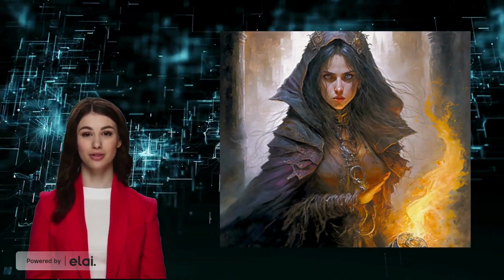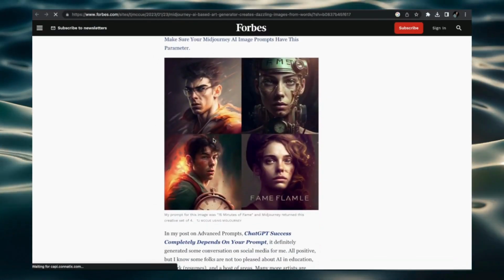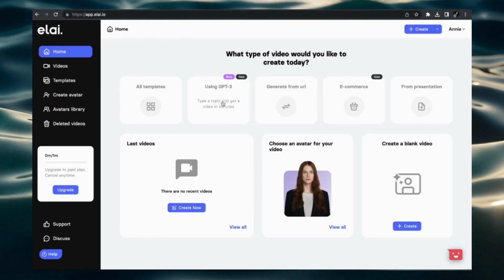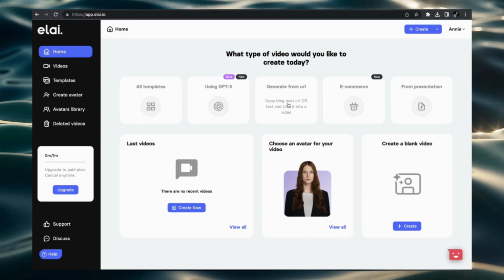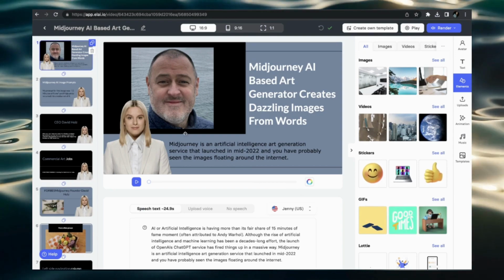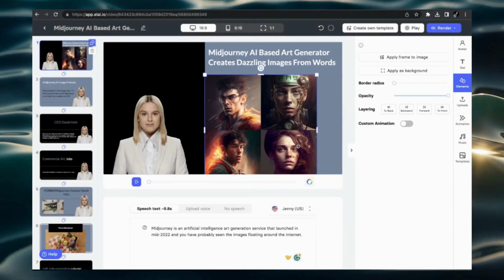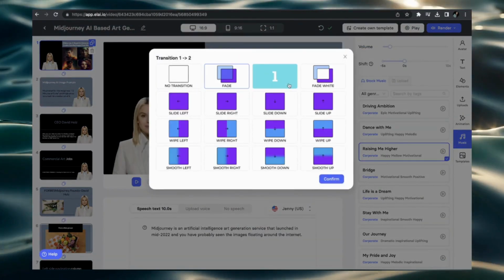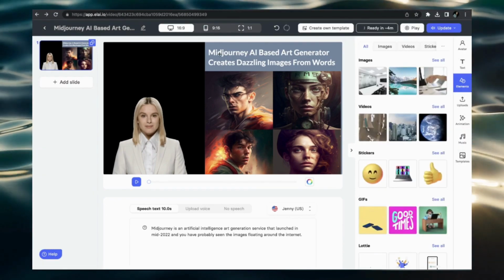Free AI Video Generator🤯💥: Easy Create Text to Video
You can create AI 3d avatar-based text to video generator with ChatGPT plus Elai.io in a few minutes. This AI tool can make your life easy in creating captivating videos and help you in gaining a big audience on YouTube Links for this TEXT TO VIDEO tutorial

Are you looking for an easy way to create URL to video conversions? Look no further than AI Video Generator! This software is perfect for beginner and expert video creators alike, and it's FREE to use!

Today's video will showcase the quickest and simplest method to transform an text into an AI-generated video.

Step 1: Go to the article you wish to transform into a video and copy its link.

Step 2: Then, go to elai.io's website - you may use the link provided in the description below. If you do not have an elai account or are unfamiliar with creating one, please refer to my previous video about elai, which you can also find in the description.

Step 3: Afterward, click on "generate from URL" and paste the article link.

Step 4: Choose your desired video template and wait for the video generation process to finish. Once your video template is complete, feel free to customize it as you see fit.

Step 5: Alter the background, text, avatar style, and avatar voice, and add music to your video.

Step 6: After all modifications have been made, select the "render" button for rendering, which will take a few minutes to complete. Now you may download your finished video.

We want to emphasize that this video is for educational and informational purposes only.

❤️ Annie ❤️

Your Queries-